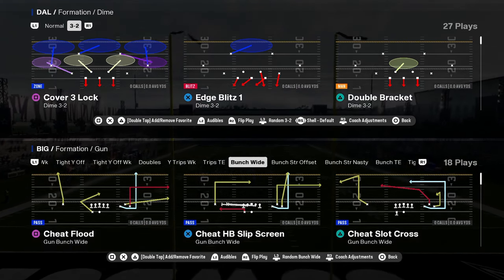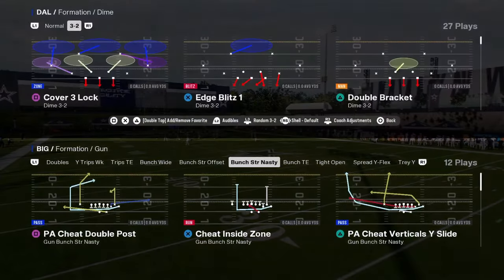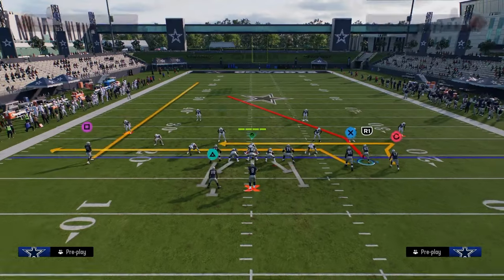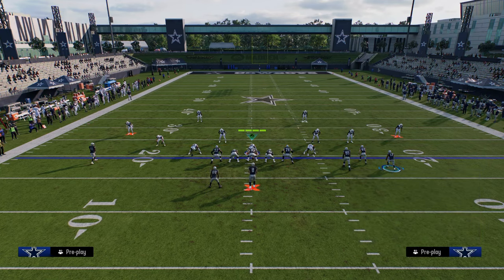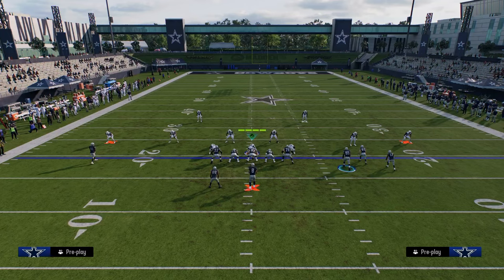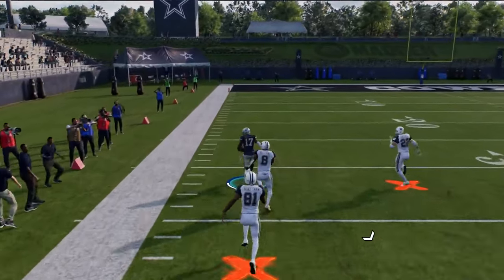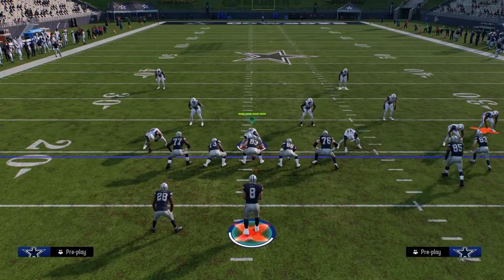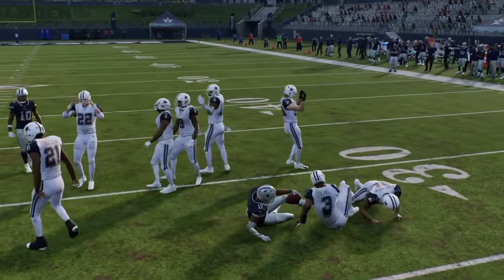The BEST Offensive Playbook In Madden 25